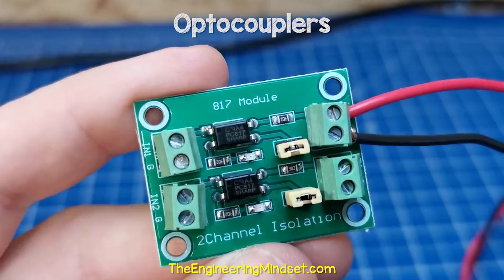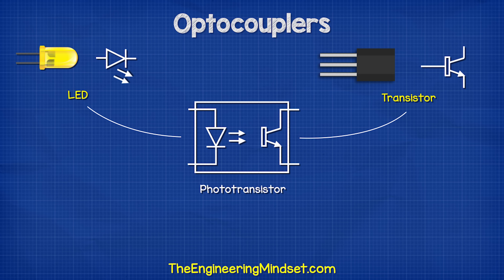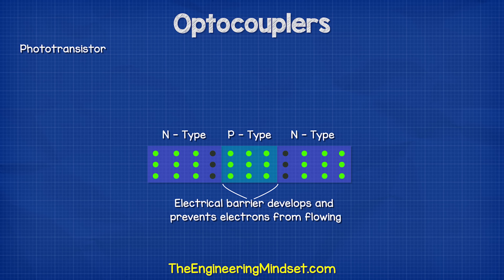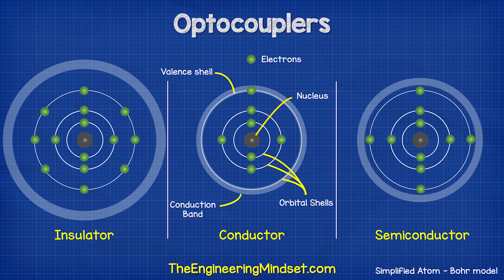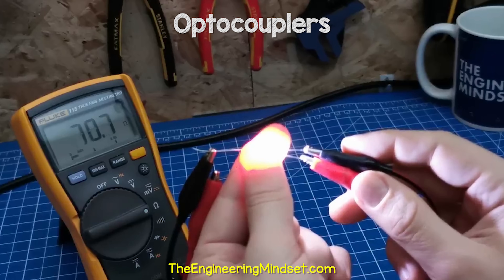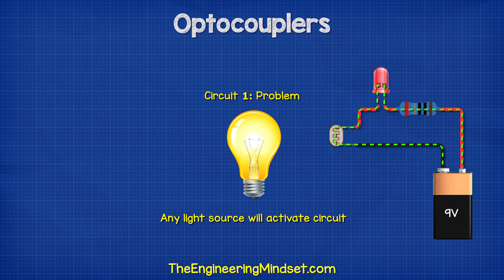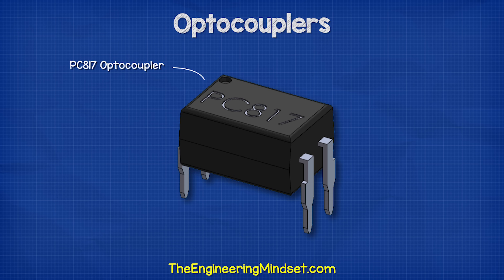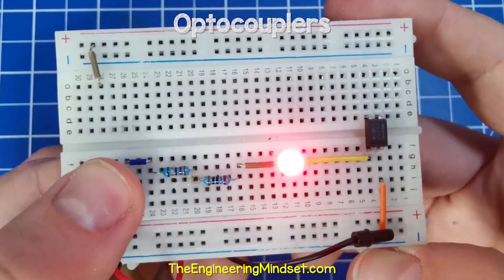How Optocouplers work - opto-isolator solid state relays phototransistor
Optocoupler. In this video we learn how optocouplers work and also look at some simple electron circuits you can make yourself to understand how an optocoupler, opto-isolator, phototransistor, photocoupler works. Photo transistor
Correction
13:21 Upper text "220Ω" resistor should say "22Ω" calculation in lower screen is correct
0:38 Pin bottom right should be "3 Emitter" pin top right should read "4 Collector" numbering is wrong, wording is correct. Audio also contains error.